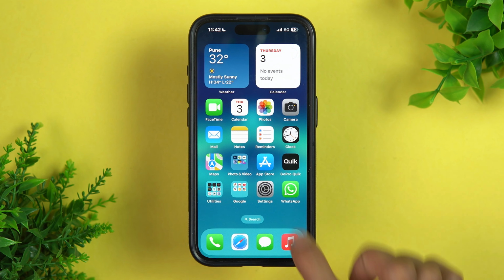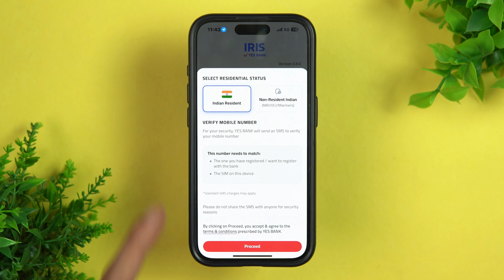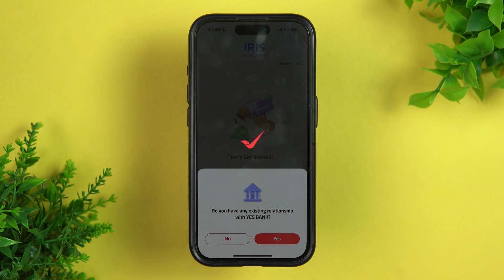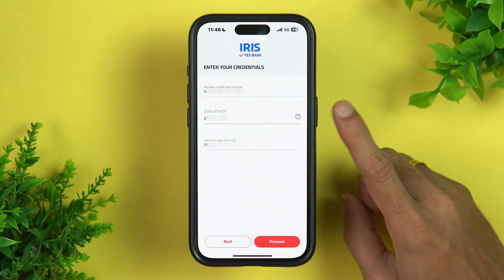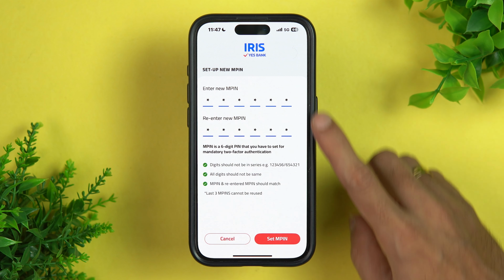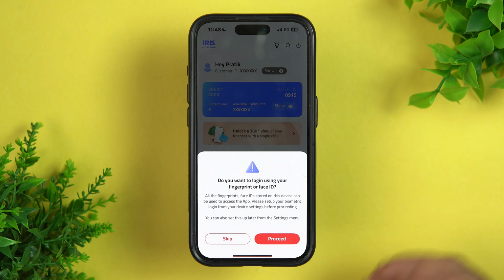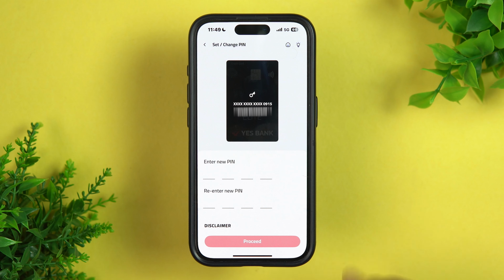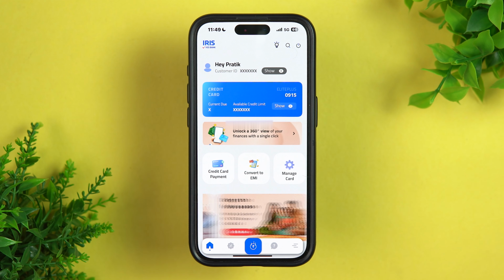How to Activate Yes Bank Credit Card Online Using Mobile App | Yes Bank Credit Card Activation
How to activate your credit card in Yes Bank? Yes Bank credit card ko kaise activate kare? In this video, I've explained and demonstrated the entire step-by-step guide on how to activate your Yes Bank credit card using the Yes Bank mobile app.